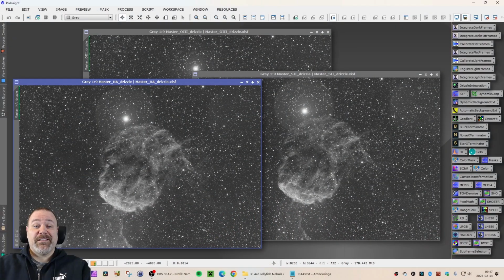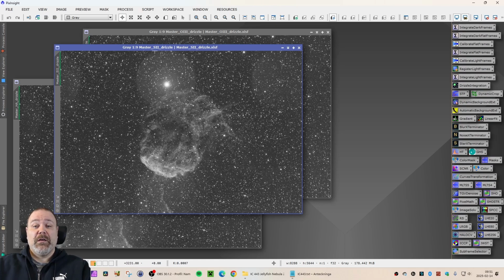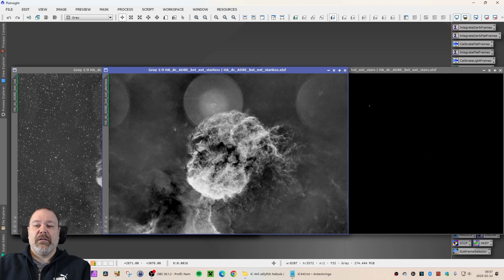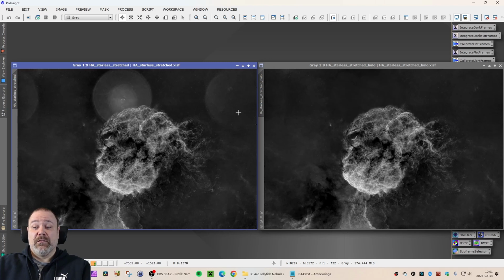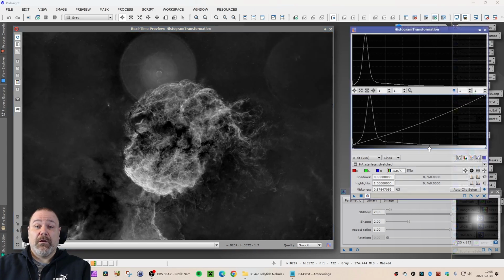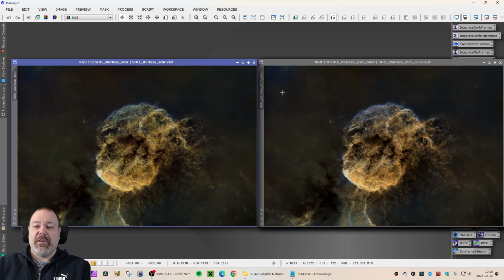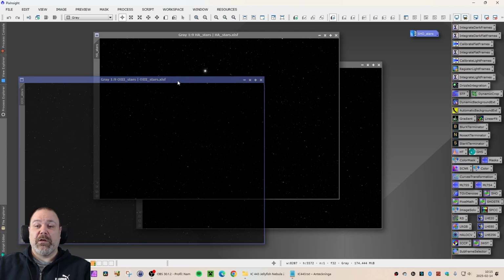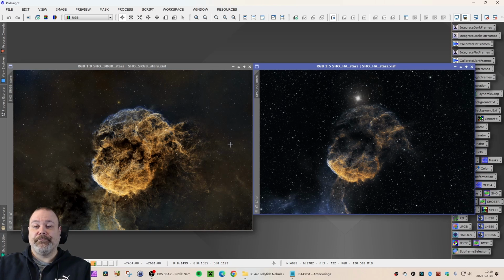I Photographed a Star That Exploded 20 Million Years Ago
IC 443 or the Jellyfish Nebula is a supernova remnant (SNR) in the constellation Gemini. The remnant is evolving in a rich and complex environment with different cloud geometries in the surroundings. IC 443 is thought to be the aftermath of a stellar explosion that occurred 30 000 to 35 000 years ago, and it is likely that the same event created the neutron star CXOU J061705.3+222127 which is travelling away from the site at approximately 800 000 km/h.

Data for this image was gathered during 11 sessions between 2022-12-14 and 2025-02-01.
Total number of exposures 300 with a total integration time of 25 hours.
Processing: PixInsight with SHO palette with synthetic RGB stars.
Equipment: SkyWatcher EvoStar 80ED Pro (0,85x FR/FF) and ZWO ASI294MM Pro on SkyWatcher HEQ5 Pro with SkyWatcher EvoGuide 50ED and ZWO ASI120MM Mini. ZWO SII, Ha, and OIII filters.

00:00:00 Introduction
00:01:15 Snow, sunset and northern lights
00:02:19 Stacked and drizzled SHO data
00:07:14 Linear processing
00:10:50 Stretching the light frames
00:12:57 Addressing the halos
00:19:48 Non-Linear processing
00:25:32 Integrate synthetic RGB stars
00:26:49 Join SHO starless with SRGB stars
00:28:13 Conclusions and comparison
00:30:16 Showcase and ending

My images and information about my gear can be found on my